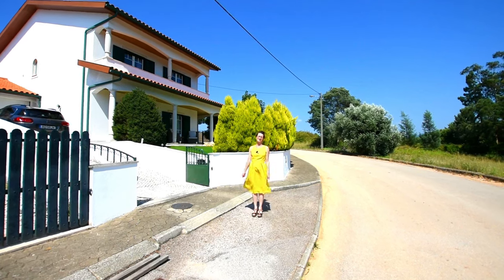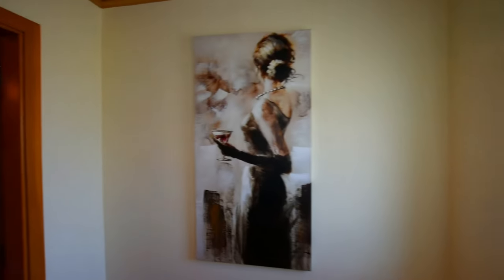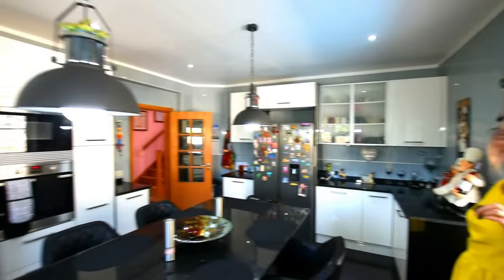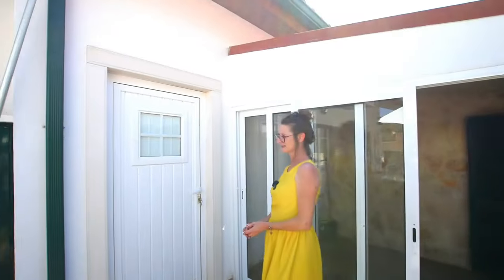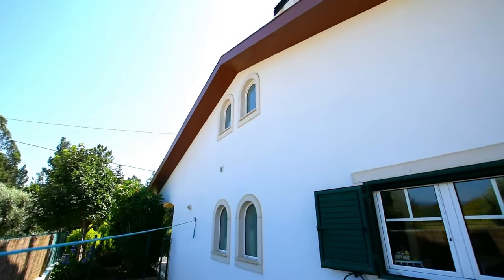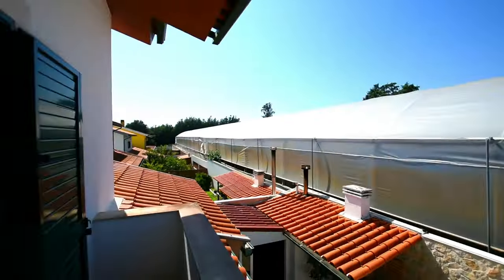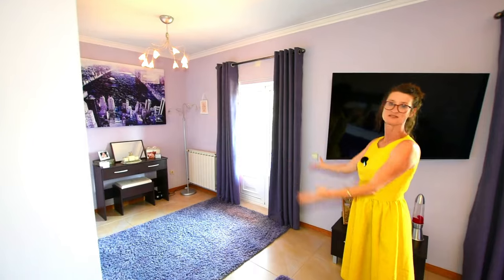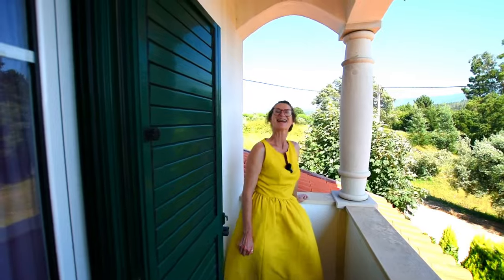Is this your Dream Villa in Portugal?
Discover Your Dream House in Portugal €280,000
Welcome to an exceptional opportunity to own a beautifully refurbished 3-bedroom detached house in the serene and picturesque area of Lousã, within the Coimbra district. This exclusive family home, just six minutes from the town centre, offers a blend of tranquillity and convenience, perfect for those looking to enjoy peaceful countryside living with urban amenities close by.
00:00 - Introduction to Luxury Villa
01:15 - Low maintenance Garden
02:30 - Enter the Villa
03:16 - Large Lounge
04:07 - Bathroom 1 in the Villa
04:27 - Downstairs Bedroom or Office
05:10 - Large Stylish kitchen Diner
07:00 - Fabulous Pool and Entertainment area
08:49 - The Garage and Workshop
09:42 - Sauna? Office? You decide plus Pellet Burner
10:25 - Another look at the Pool plus the side of the House
11:39 - Up the stairs and the landing
12:18 - Fabulous Bedroom Number One and Balcony
13:40 - Gorgeous Bathroom Black and White
14:13 - Storage Room, Bedroom for Small People?
15:13 - Even more Fabulous en-suite
17:08 - Balcony with Fabulous views

Property Highlights:
Generous Living Space: 258m² total built area, with 209m² of living space spread over two floors.
Spacious Plot: 385m² plot providing ample outdoor space for relaxation and entertainment.
Modern Amenities: State-of-the-art eat-in kitchen, large garage, patio with outdoor kitchen and BBQ, and a central swimming pool.
Comfort and Privacy: Three bedrooms (two en-suite), three well-designed bathrooms, central heating, and a bright living room with open fireplace.
Outdoor Features:
Private and Secluded: Shielded by Cyprus Leylandii trees, AstroTurf, and bamboo for low maintenance and privacy.
Outdoor Living: Front patio, secluded courtyard, and balconies offering breath taking views.
Location Benefits:
Proximity to Nature: Near river beaches, hiking trails, and outdoor activities.
Convenient Access: Close to Lousã’s amenities, and just a drive away from Serra da Estrela mountains and Figueira da Foz coastal attractions.
Embrace the Perfect Blend of Style, Comfort, and Convenience
This immaculate property is not just a house; it's a sanctuary. Whether you’re looking to settle in the peaceful countryside or seeking adventures in the vibrant surroundings, this home offers it all. Make this impeccable house your new beginning in the beautiful setting of Lousã, Portugal.